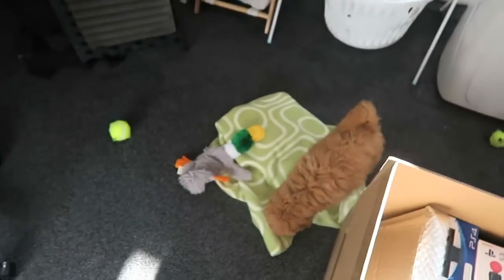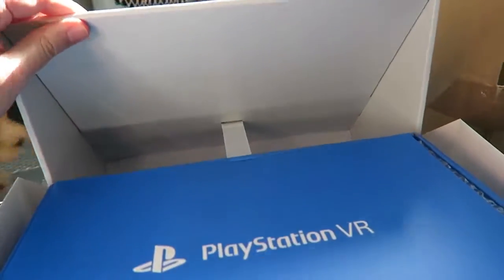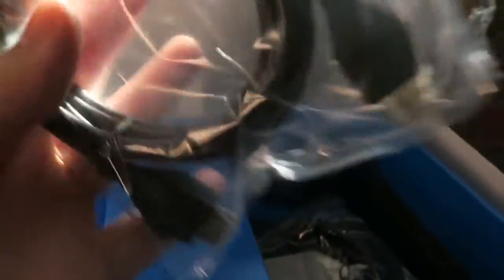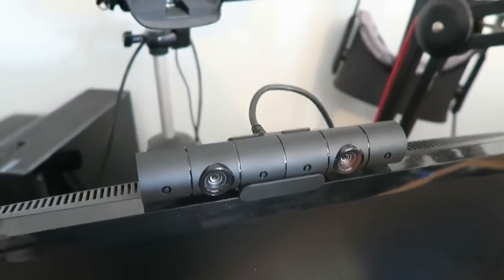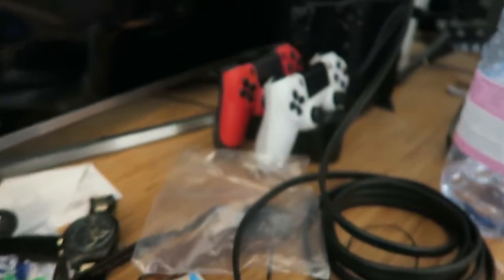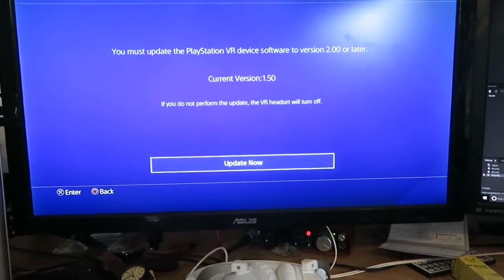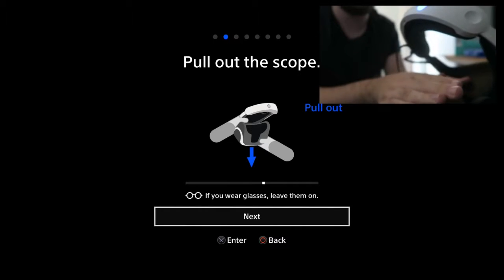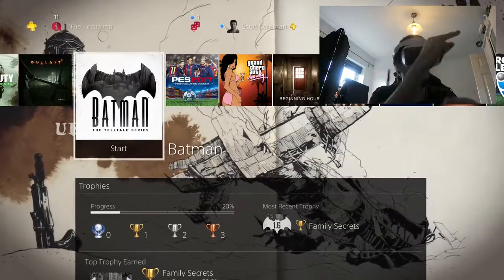Playstation VR UNBOXING SETUP